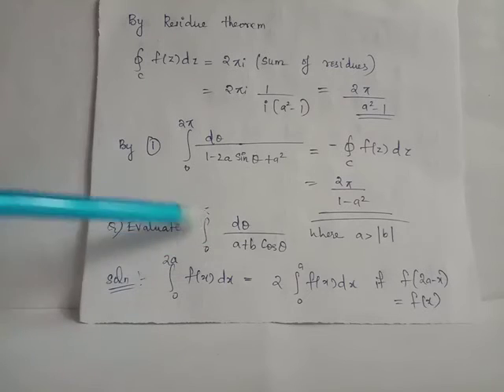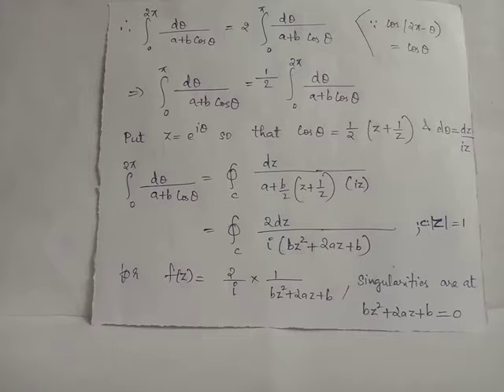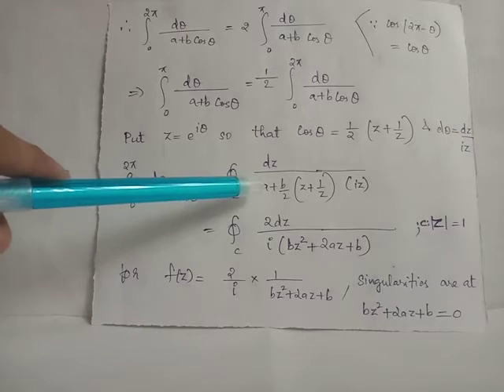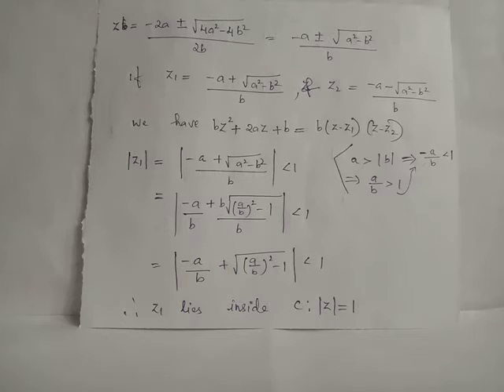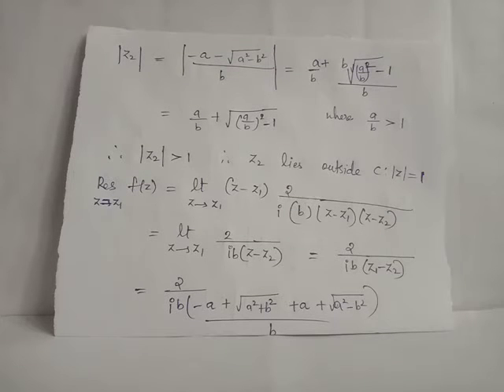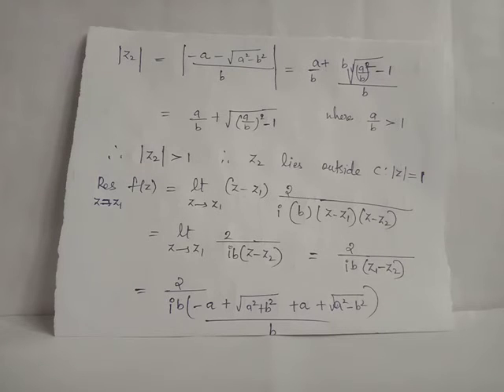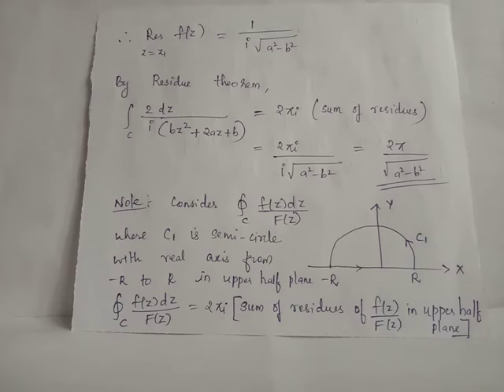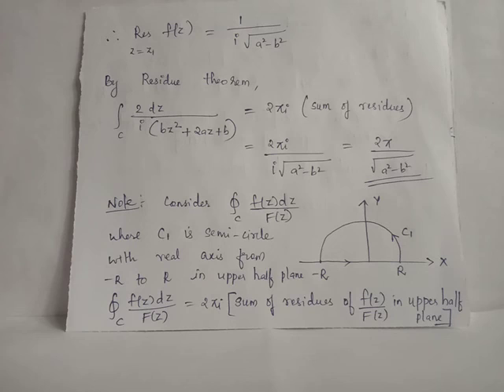evaluation of definite integrals : problem 3